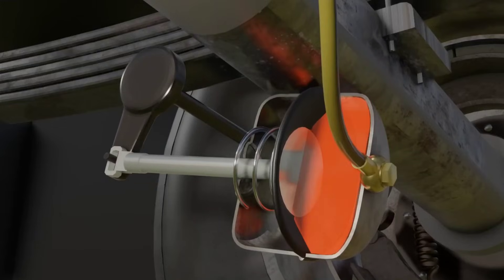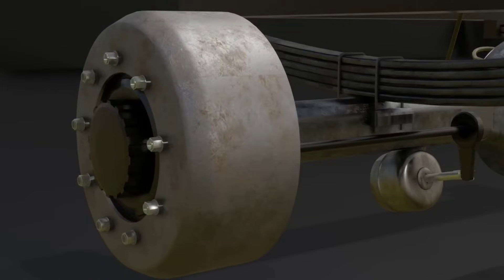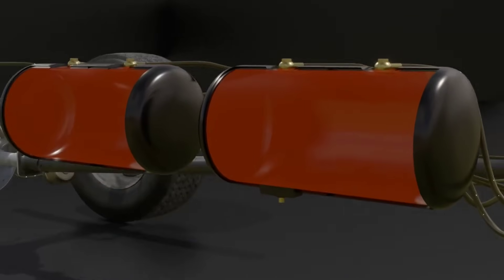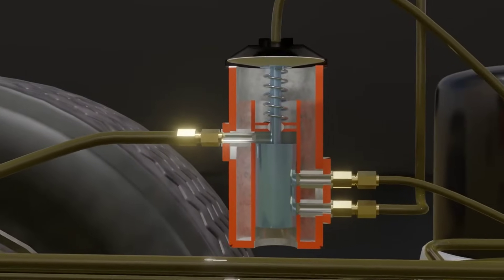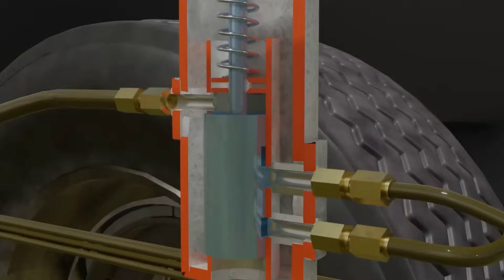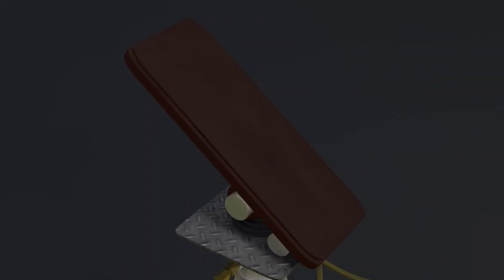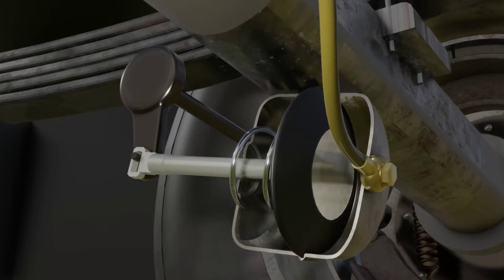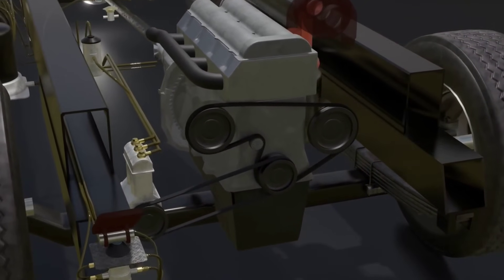How Does An Air Brakes Works? | 3D animation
Erratum:
actually it's not a wind brake but an air brake sorry about that :)

Track : sakura Hz - chill.